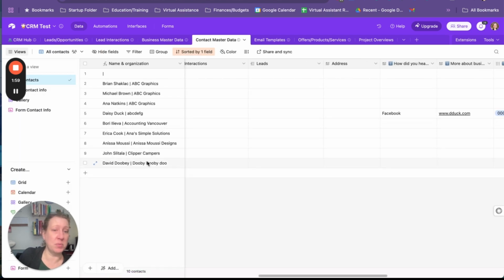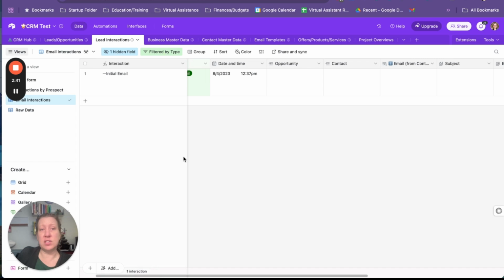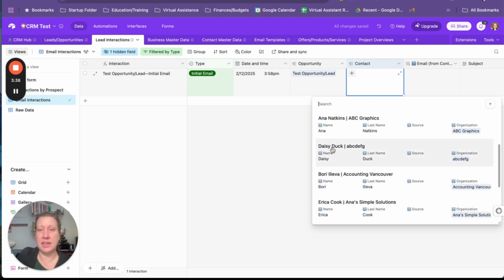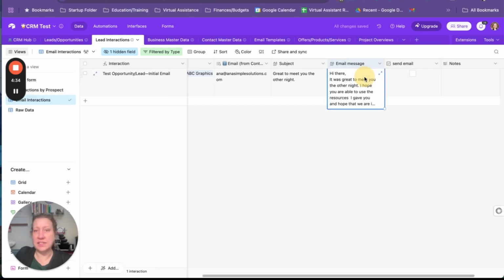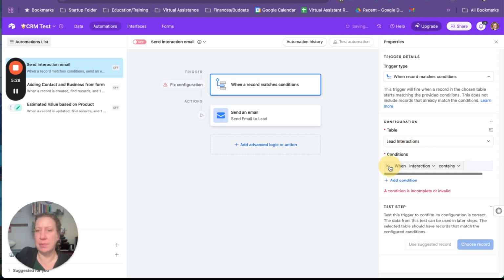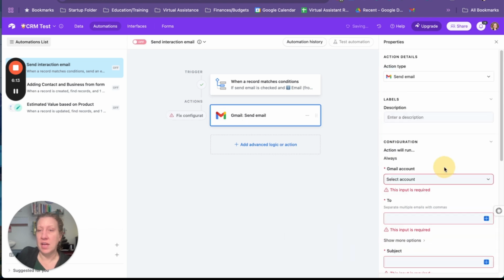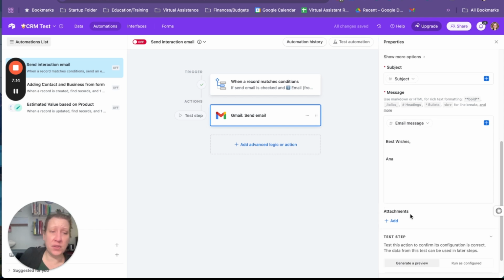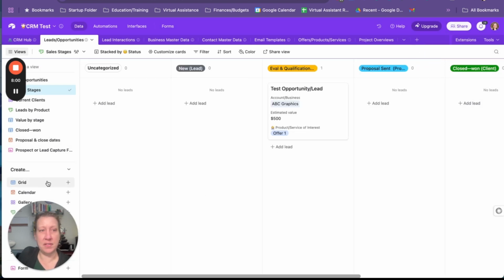How to Automate Emails in Airtable (No Coding Needed!)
📧 How to Send Emails from Airtable (Step-by-Step Guide!)

Have you ever needed to send an email directly from Airtable, but your tool doesn’t make it easy? In this video, I’ll show you how to send emails from your Gmail account through Airtable—perfect for managing CRM, project management, or client interactions seamlessly. 🚀

🔹 Airtable is powerful for automation, and today, I’ll walk you through setting up a system that lets you send emails directly from Airtable with just a checkbox. If you're an ADHD entrepreneur who loves automation, organization, and making life easier, this is for you!

💡 MENTIONED IN THIS VIDEO:
🔹 Airtable CRM Example – Organizing leads & contacts
🔹 Airtable Automations – Automate email sending
🔹 Using Gmail with Airtable – The easiest way to connect

⏳ TIMESTAMPS
0:00 Why Send Emails from Airtable?
0:18 How Airtable Makes Emailing Easy
1:18 Setting Up an Email-Friendly CRM in Airtable
3:46 Creating the Email Automation in Airtable
6:09 Sending Emails Using Gmail Integration
7:34 Reviewing Sent Emails & Organizing Communication
8:41 Final Thoughts + More ADHD-Friendly Productivity Tips!

📅 Reclaim - My favorite scheduler and time management tool for the neuro-spicy
🖼️ Snagit - Never out of site or mind again, quick screenshots for a multitude of reasons!